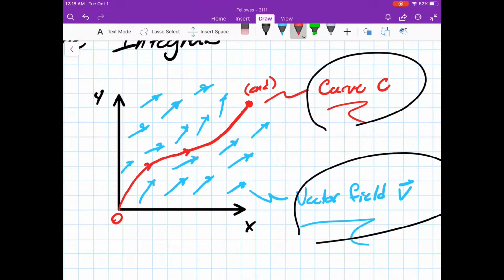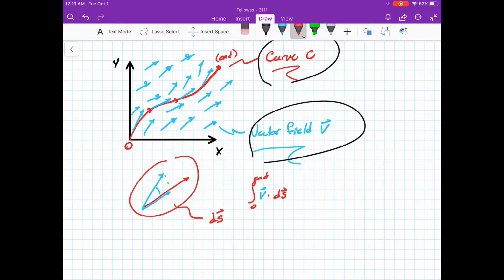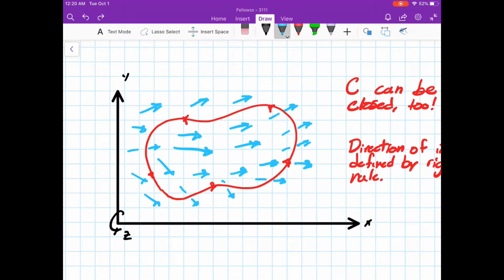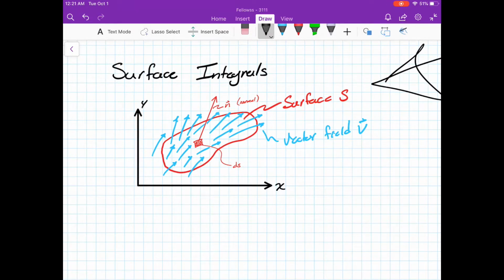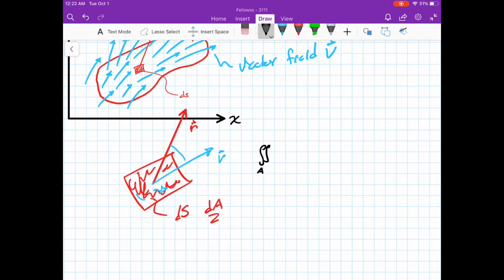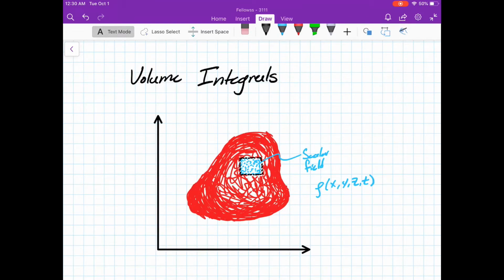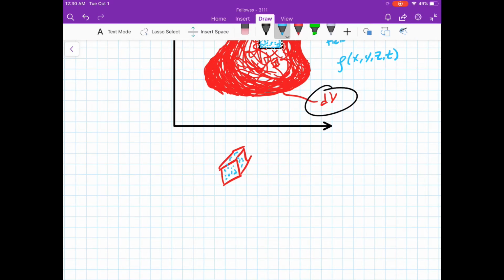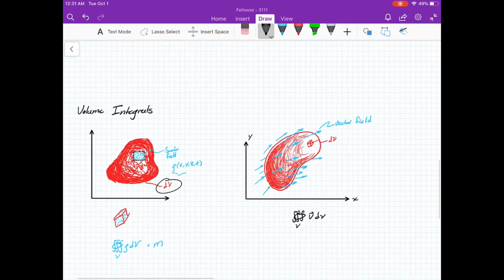ASEN 3111 - Line, Surface, And Volume Integrals | CU Engineering Fellows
Connor goes over line, surface, and volume integrals. For an example of a vector field integrated over a line, check out this video: